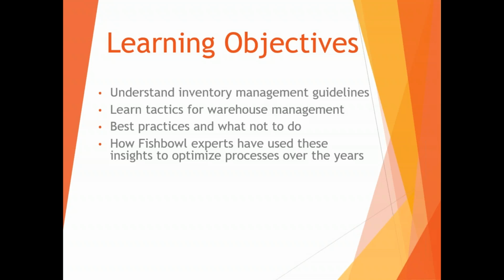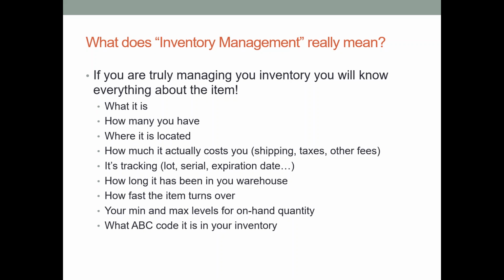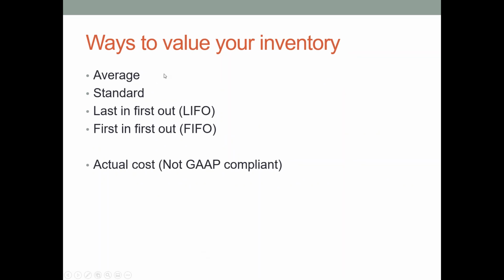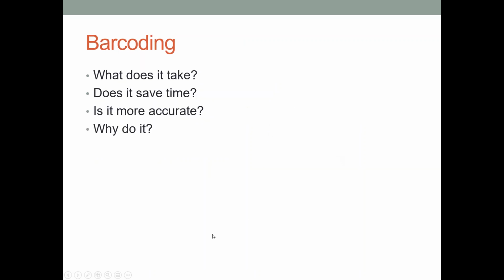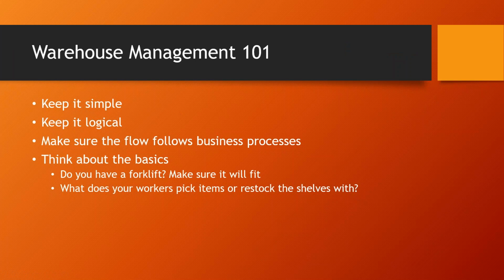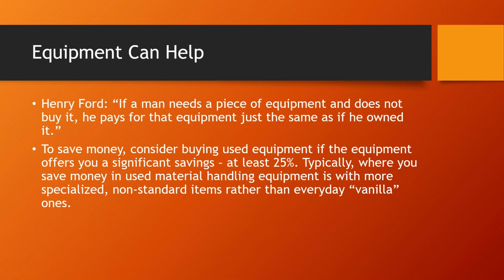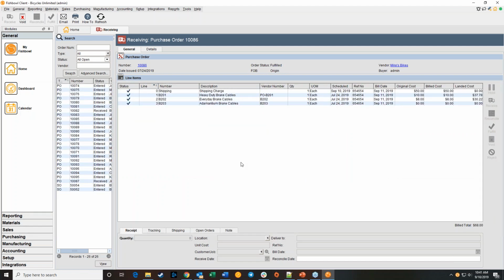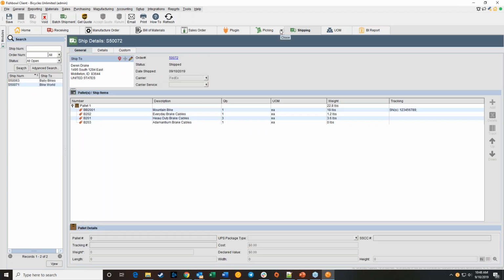Advanced Inventory and Warehouse Management Tactics